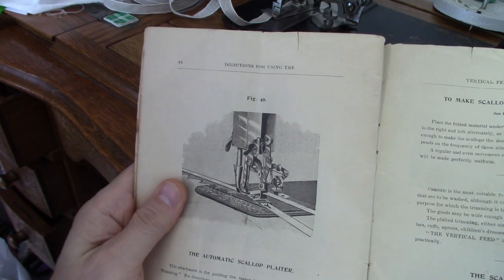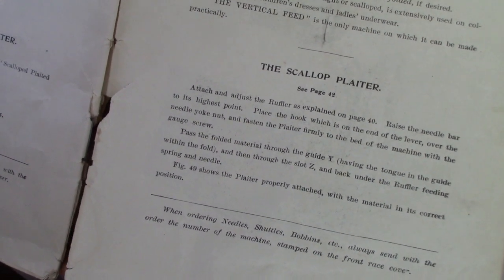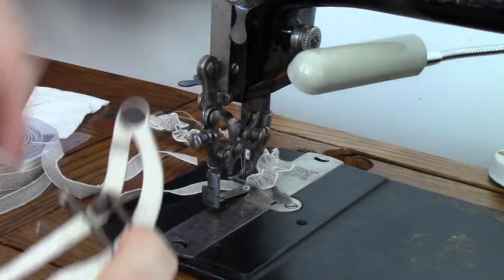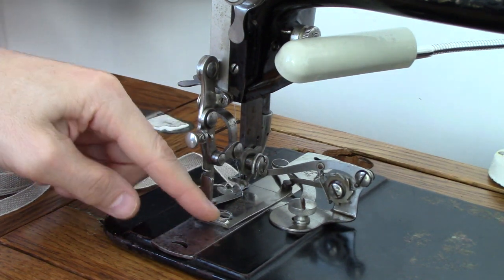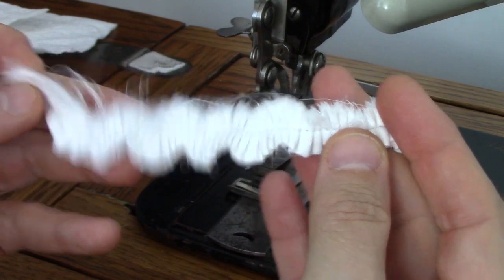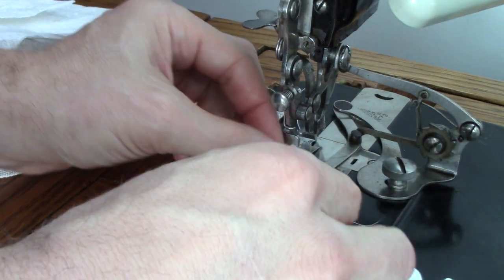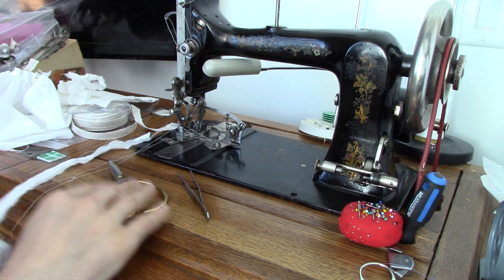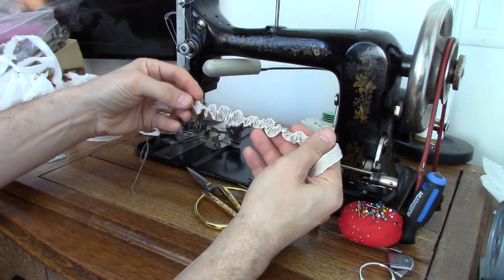Davis Vertical Feed Scallop Plaiter Attachment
In this video, I demonstrate the Scallop Plaiter attachment for the Davis Vertical Feed sewing machine.